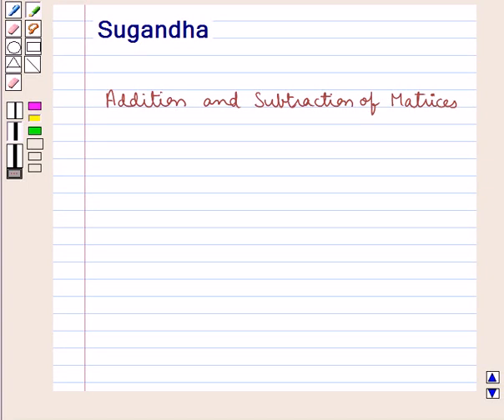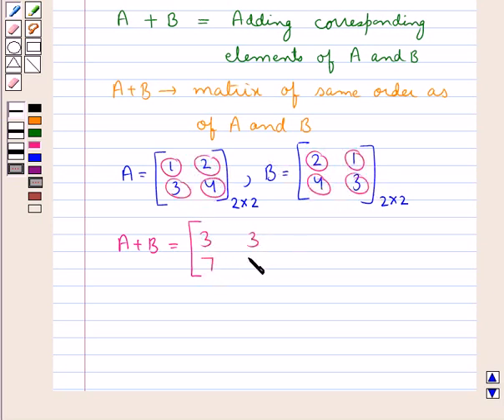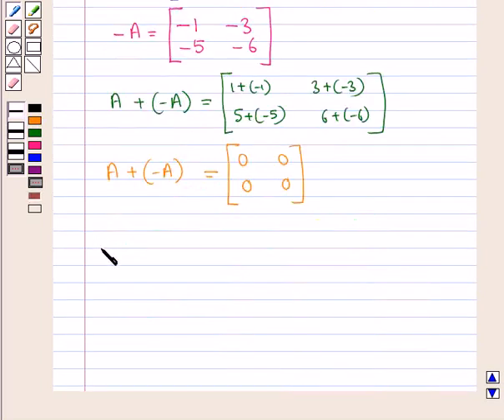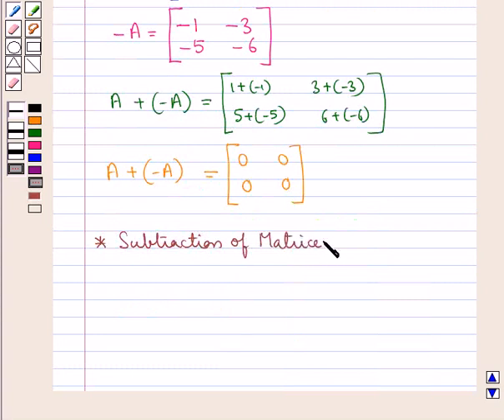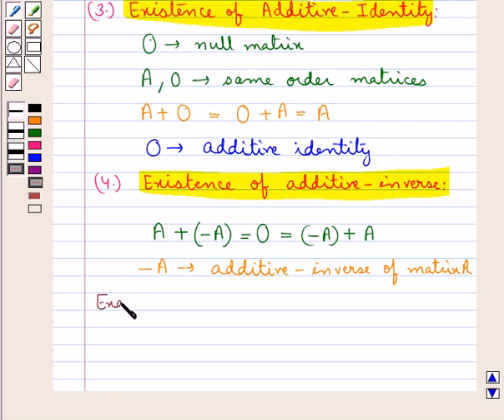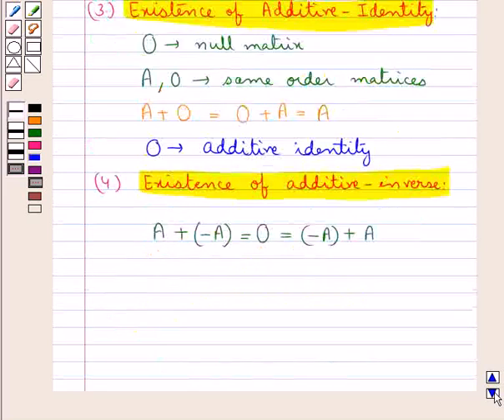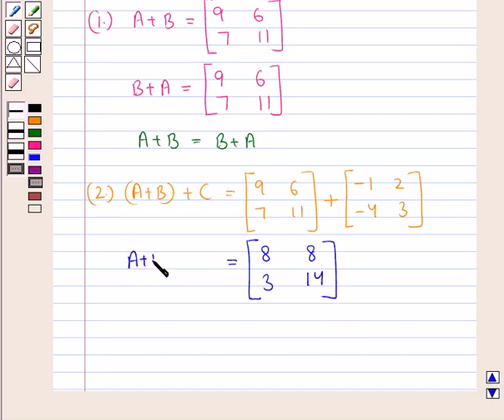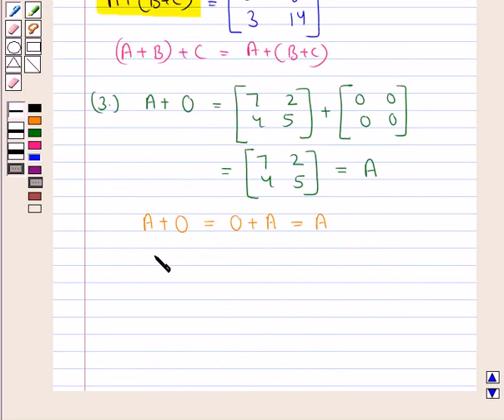Maths X ICSE 10 KC2